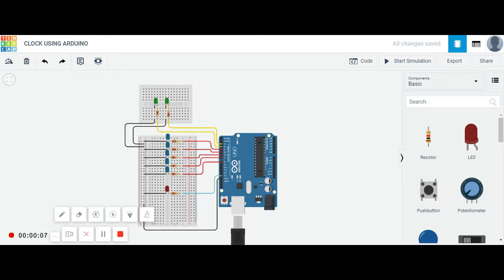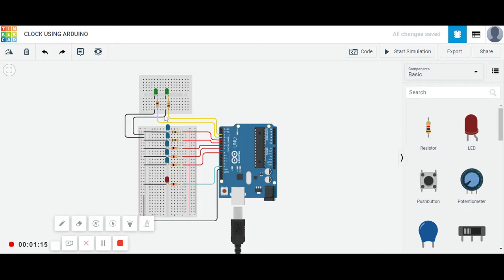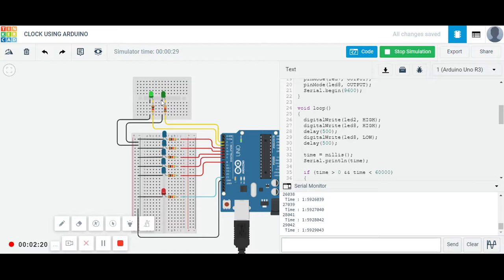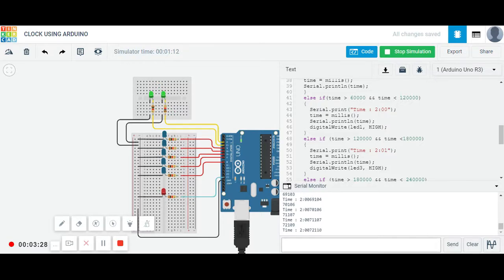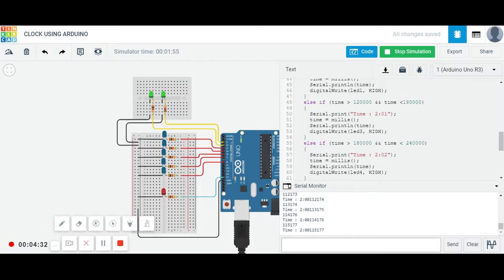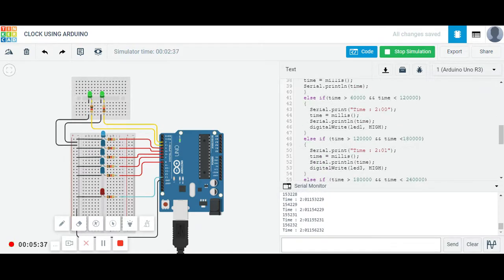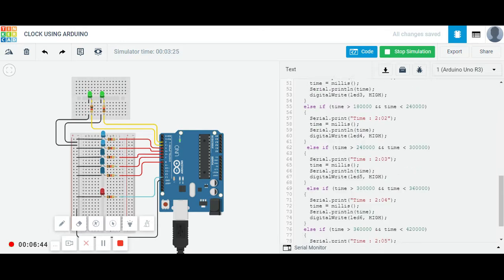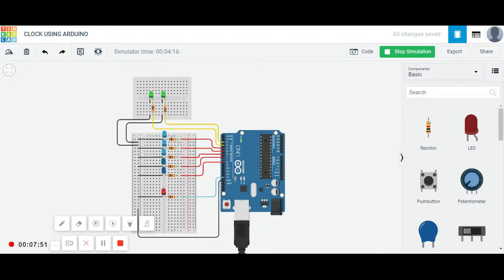arduino code CLock Tinkercad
by Vaibhav
@SLog TEAM

Learn Arduino without hardware, Simulation using tinkercad

It's just a simple guide to becoming a contributor to our

In this tutorial, We will show you how to become a contributor to our

My tutorials are short, easy to follow, and detailed.

We make any machine Smart or Automatic Automation Robotics IoT Slog # Electronics
Full tutorials on our websites/Medium/Instructables:
(Pls - For more: Search your topics on the Blog page)